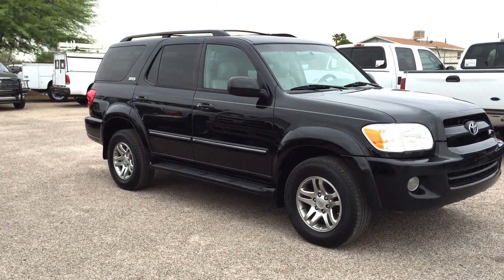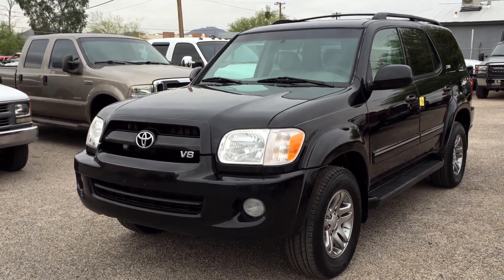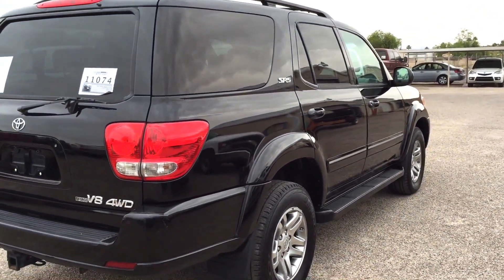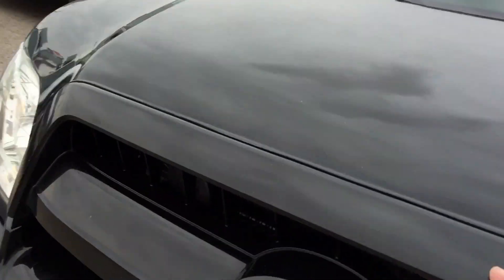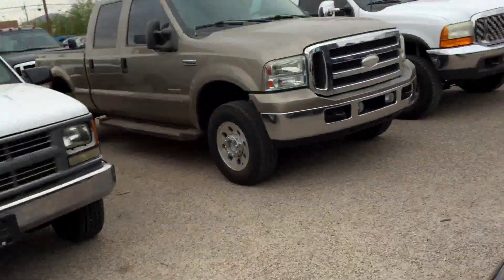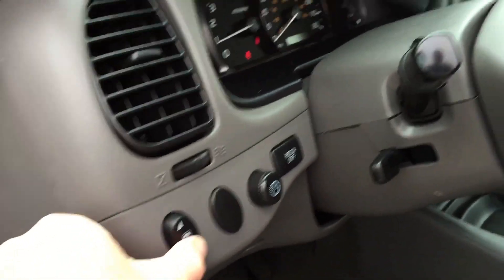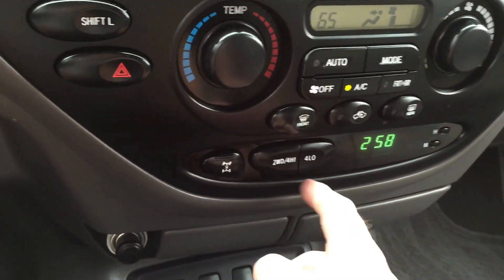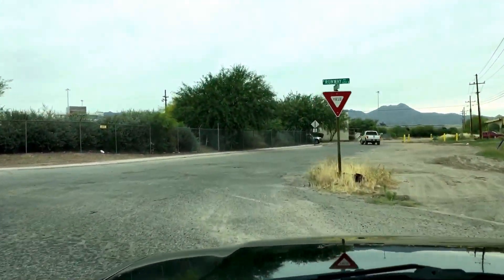2007 Toyota Sequoia Wheel Kinetics